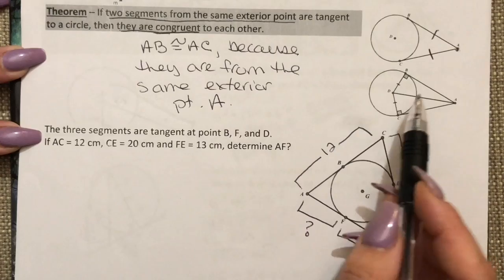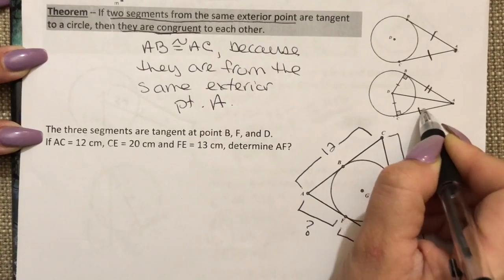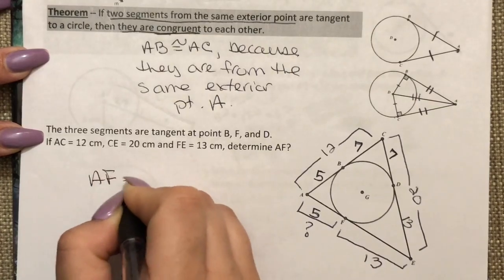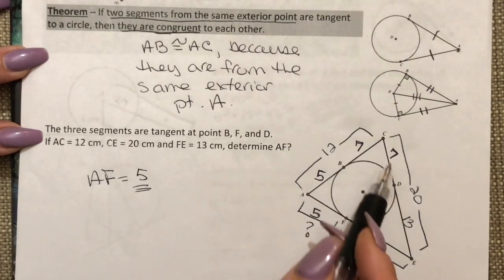Tangent Lines (Circles)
This video covers using tangent lines to solve geometric problems involving
Circles.  Tangent lines form perpendicular intersections at the point of tangency with a radius.  You will need to use what you know about Pythagorean Theorem.